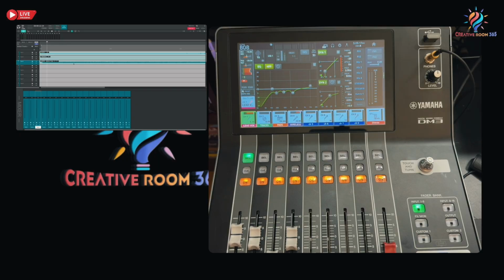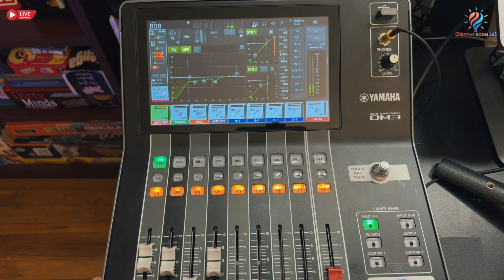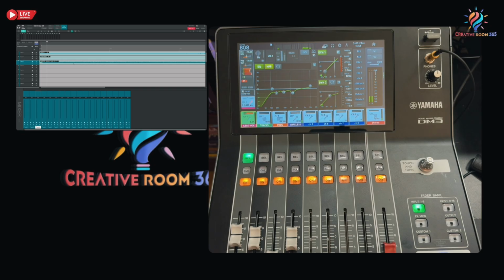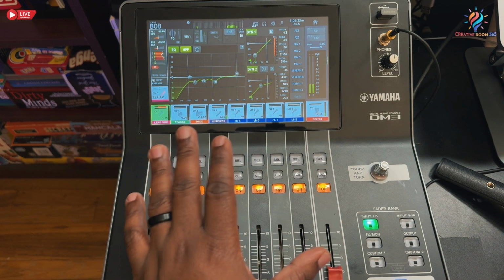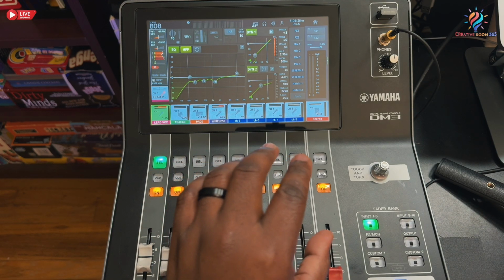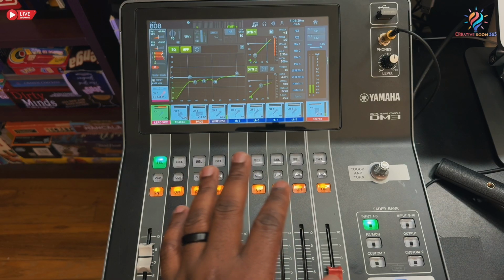How to Mix Powerful Female Voice on Yamaha DM3 // Tips with No Tricks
CREATIVEROOM365 LLC
AUDIO VISUAL SERVICE